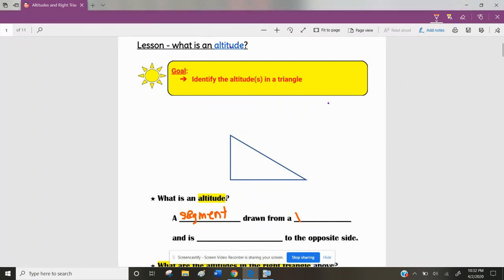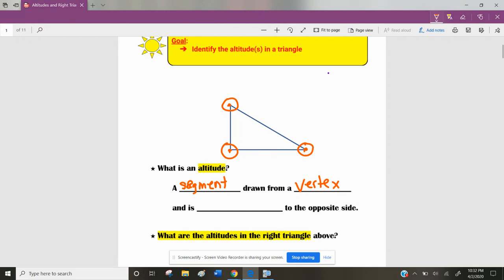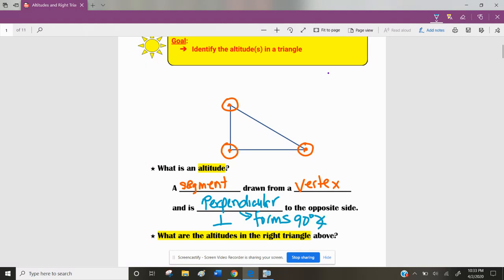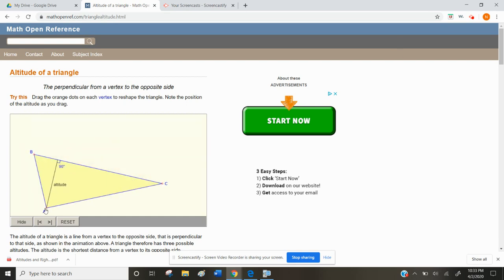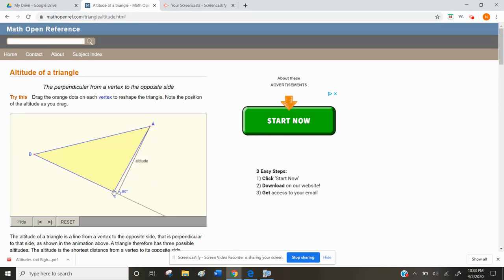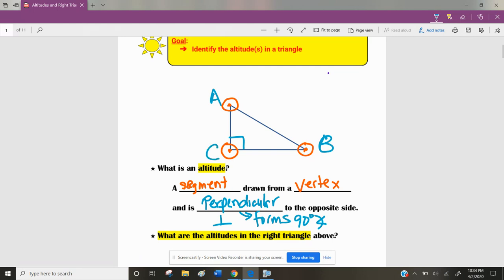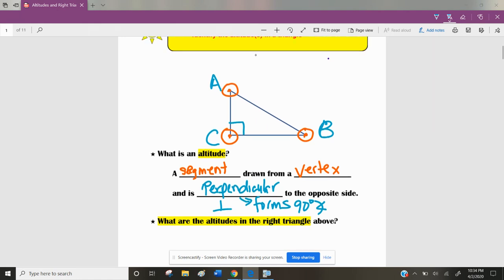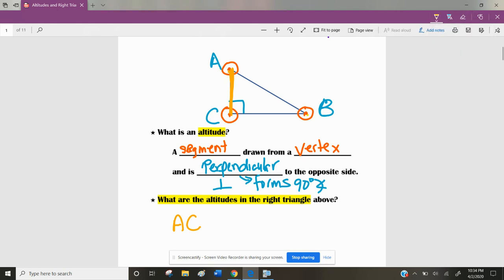What is an altitude (in a triangle)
Description of what is an altitude in a triangle